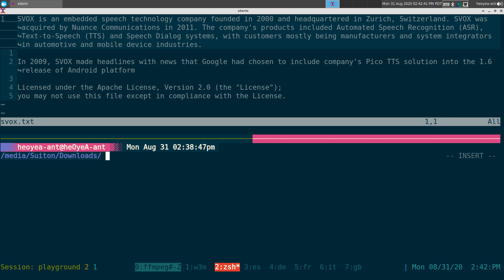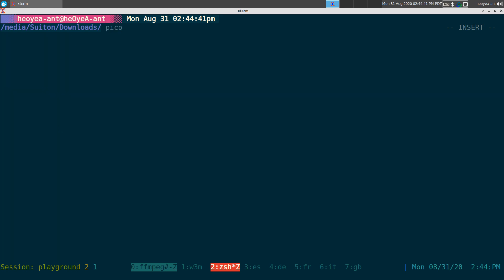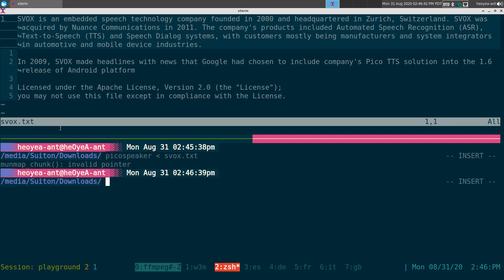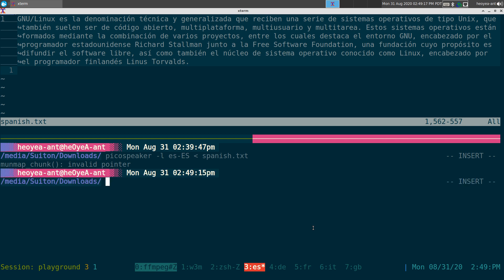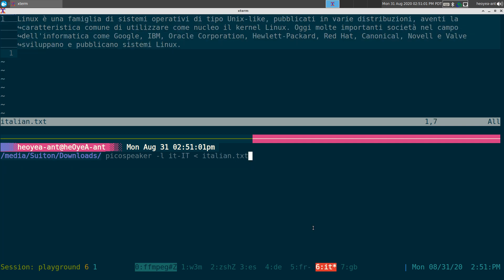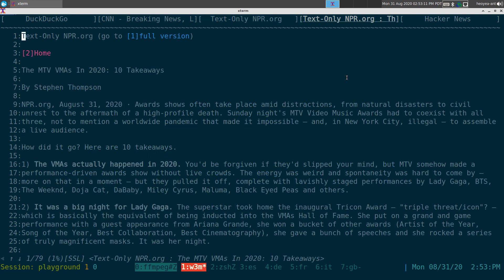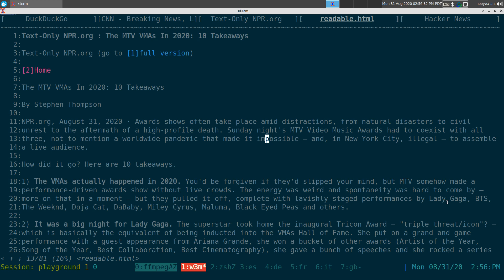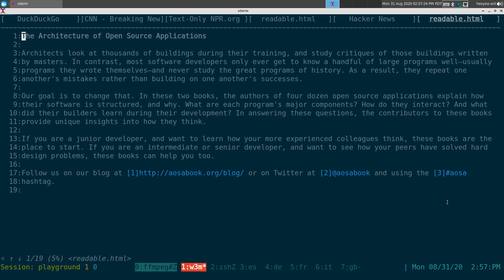SVOX Pico TTS Text To Speech With Multiple Voices - Linux CLI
Text-to-speech engine used on Android phones. Works on linux also.